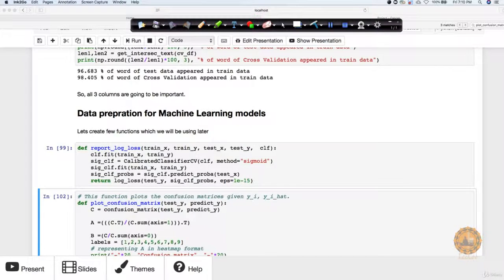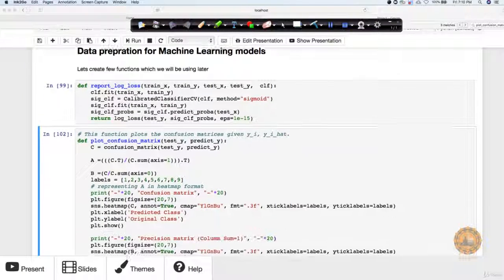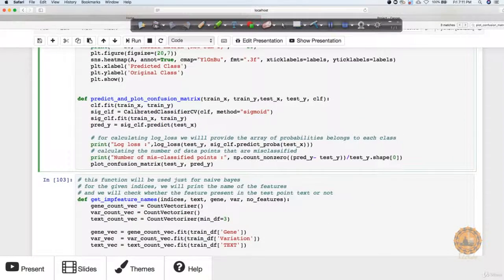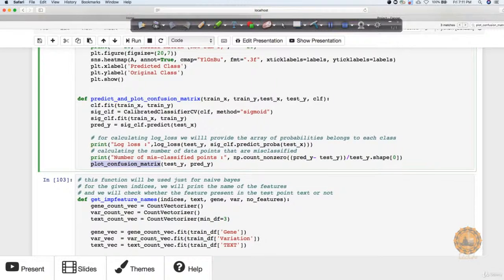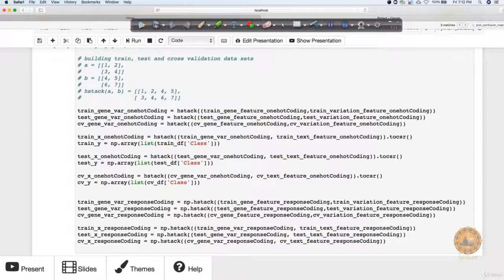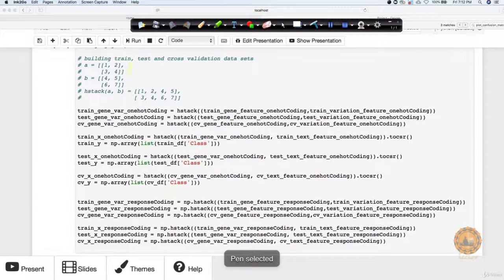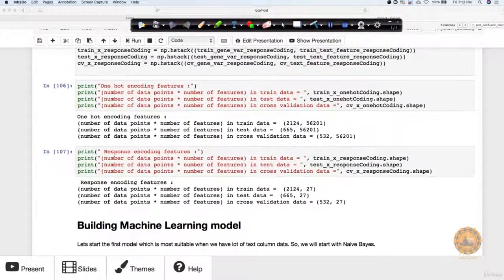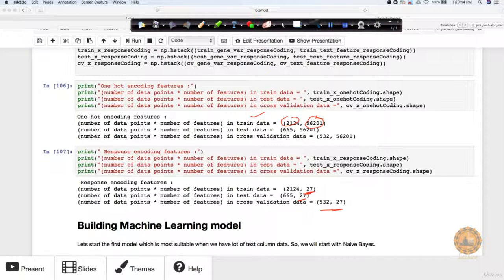15 Data pre processing before building machine learning model